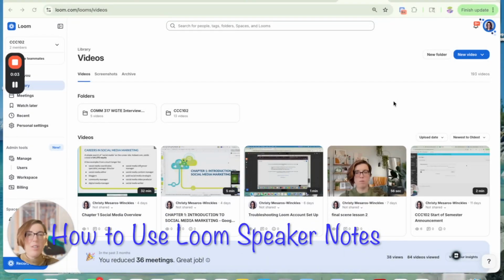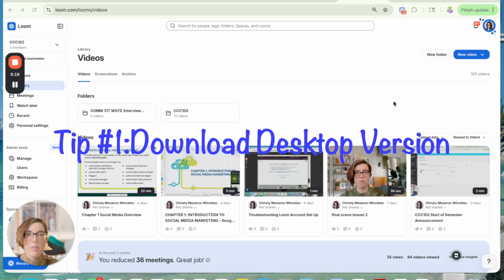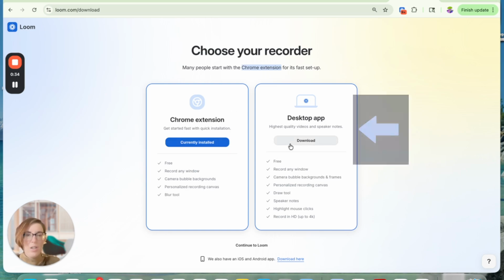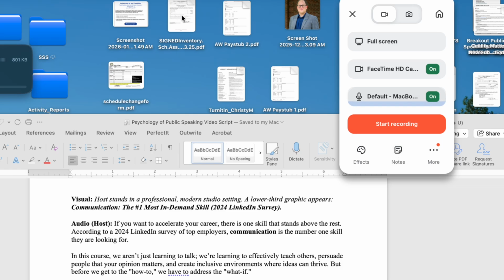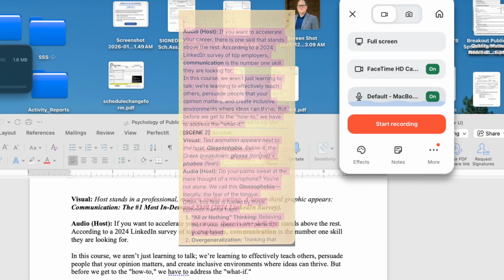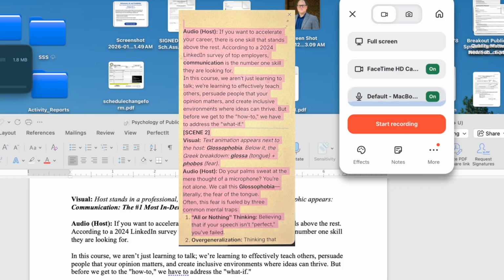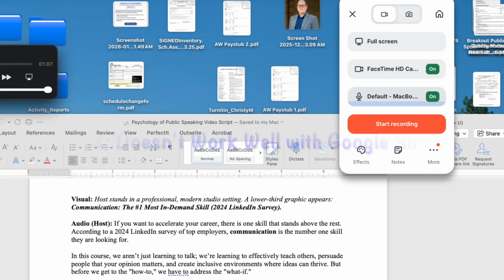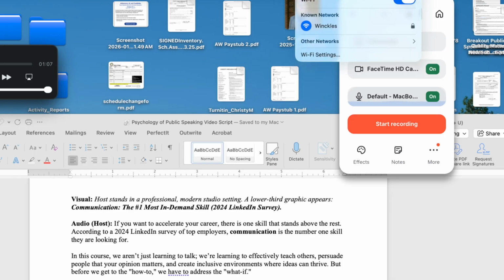Level Up Your Presentations with Loom Speaker Notes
Master your professional delivery using Loom Speaker Notes! In this quick tutorial, we show you how to maintain perfect Ethos by keeping your key points front and center without losing eye contact with your audience.

In this video, you will learn:
Seamless Delivery: How to use the speaker notes feature to stay on track during your recording.
Key Takeaway: Stop memorizing and start connecting. Speaker notes help you deliver information with the clarity and confidence that 2026 employers demand.